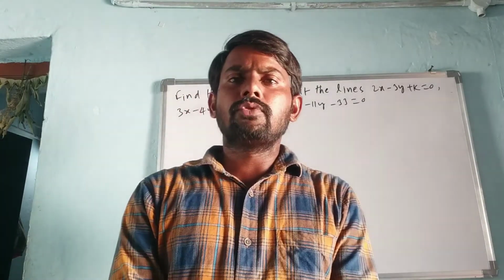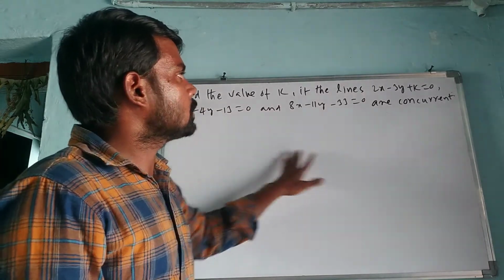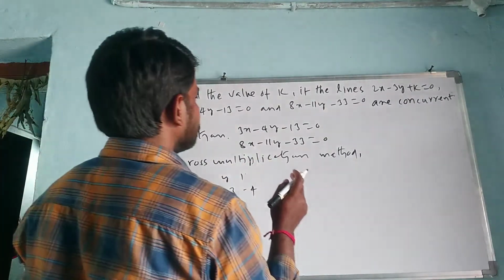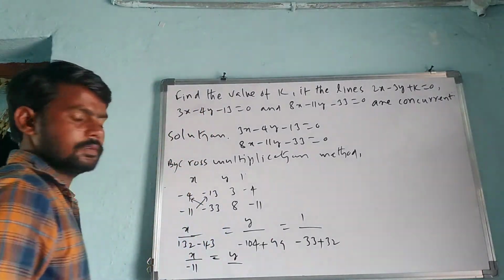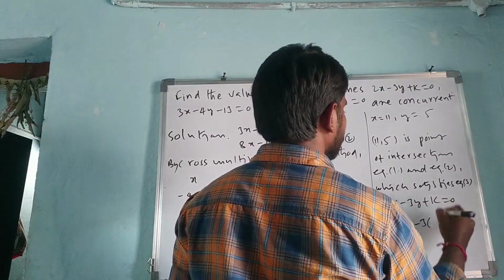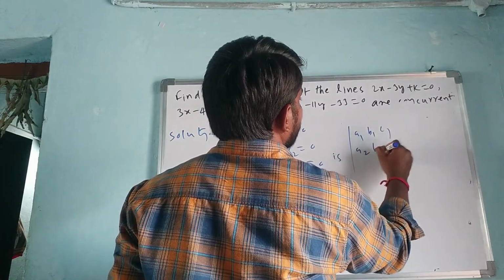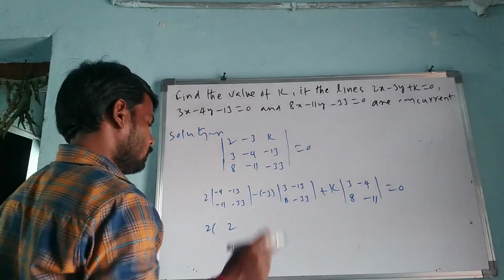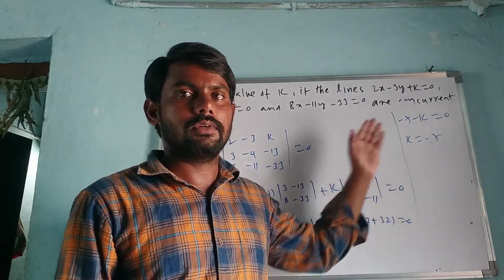Concurrent lines - properties related to a triangle